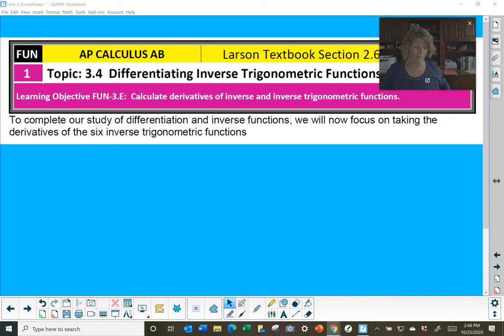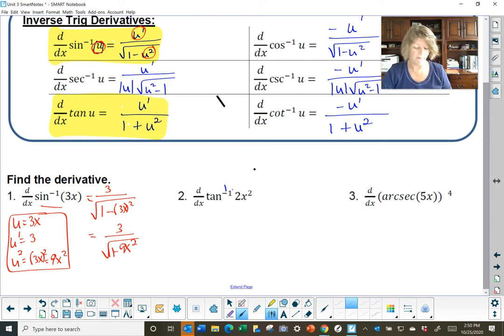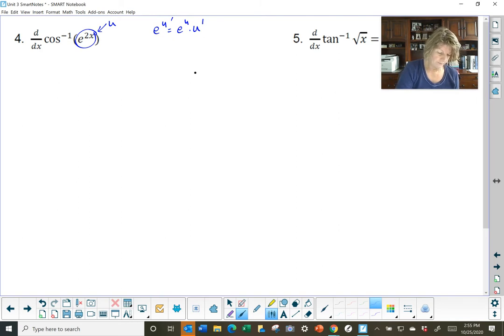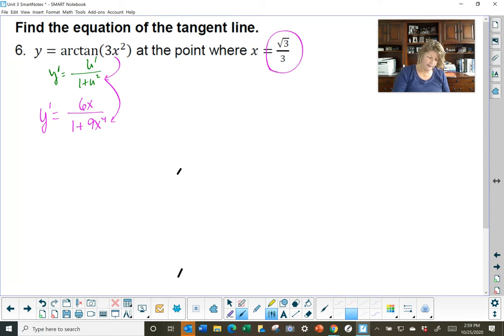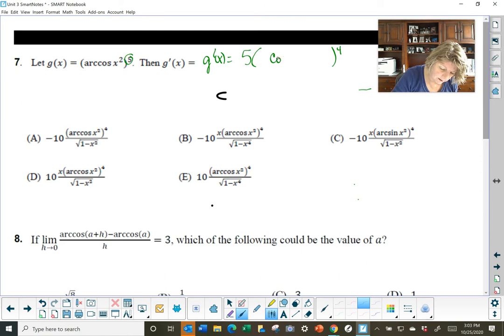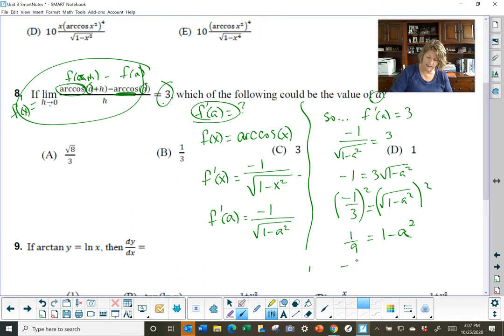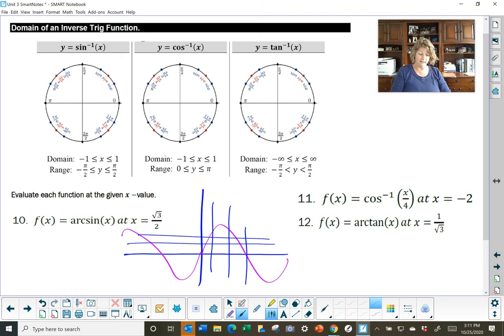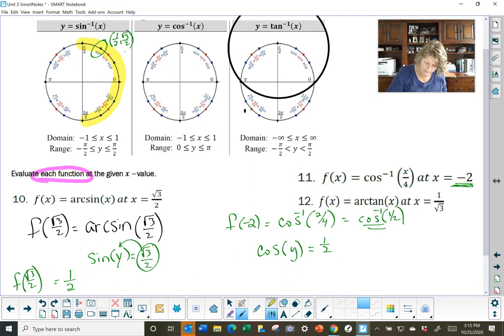AB_3.4_InverseTrigFunctionDerivatives(29min)